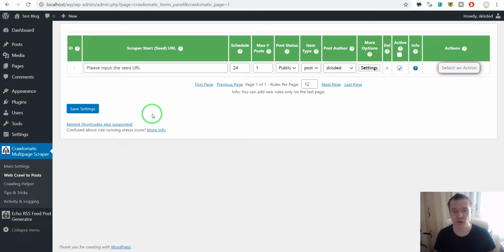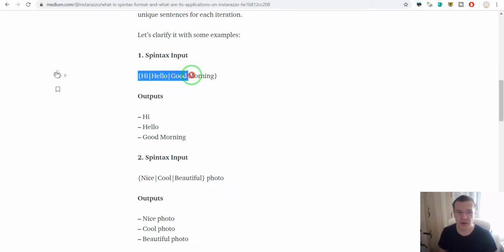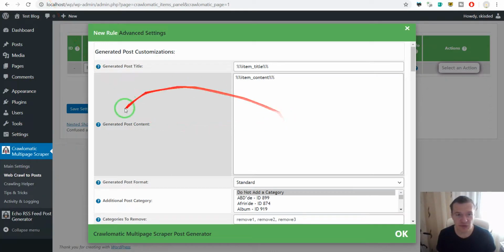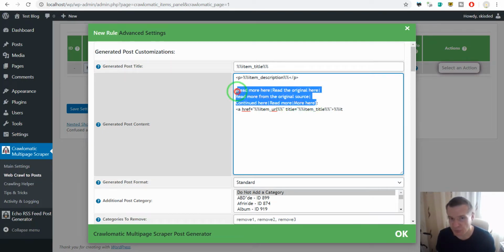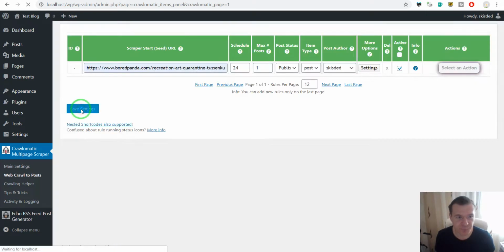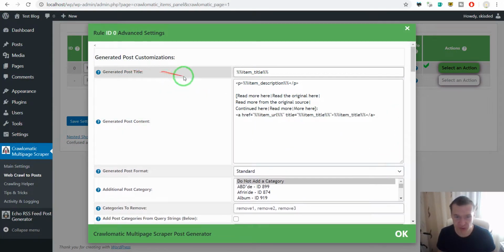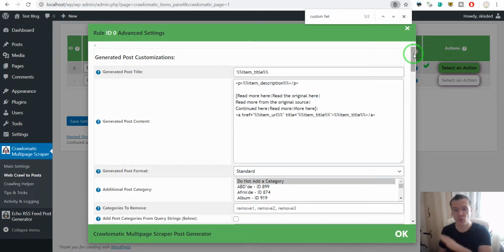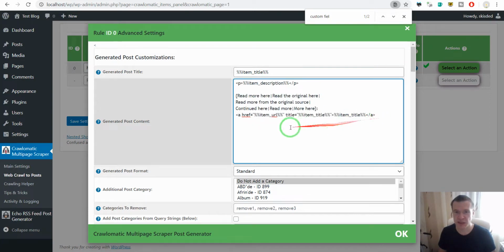Update for all my plugins: Full Spintax support added!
I am happy to announce a new update for all of my plugins! Spintax support was added to all of them, now they will be able to generate unique content in the blink of the eye! :)

Microphone: Samson Go Mic (Great quality, Budget price):

▶BUSINESS BOOKS?

▶SOCIALS!

Szabi - CodeRevolution.